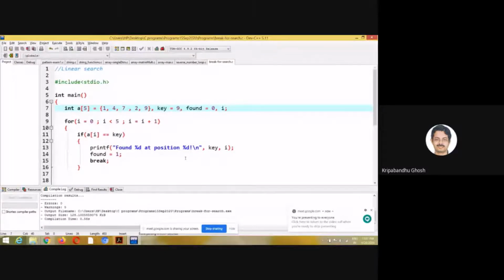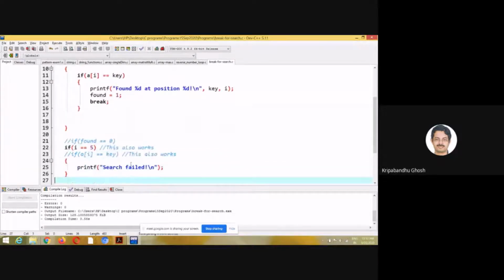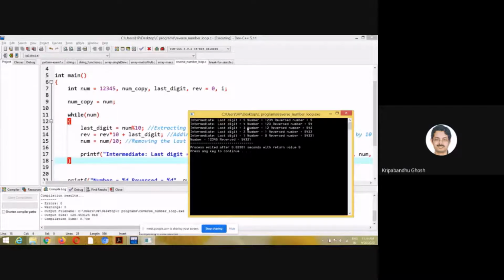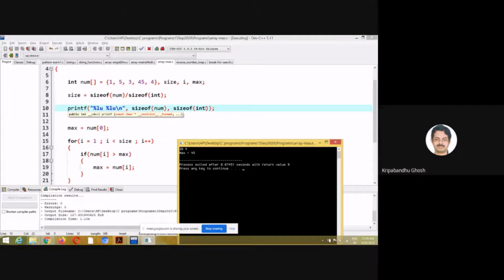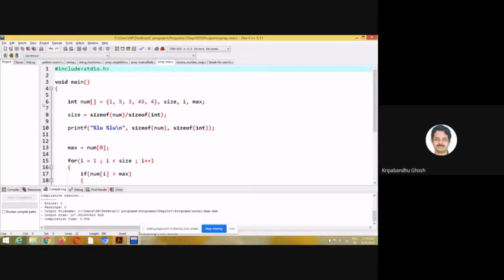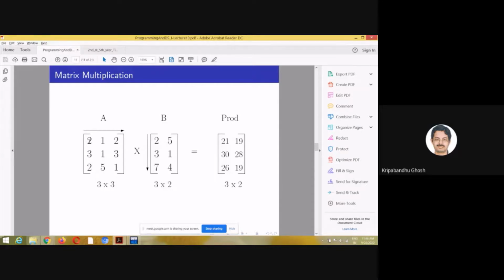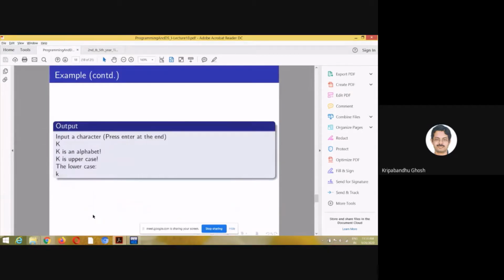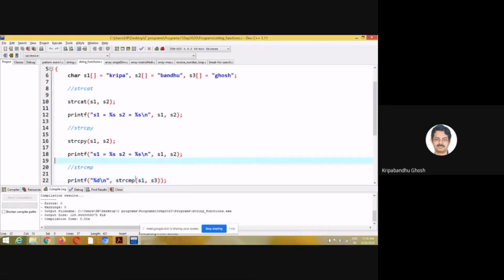Lecture 18 - Programming and Data Structures I.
This is the eighteenth Lecture of our Lecture Series, Programming and Data Structures I.

Instructor: Dr. Kripabandhu Ghosh.

Happy Learning!